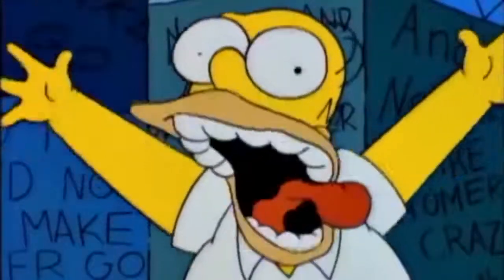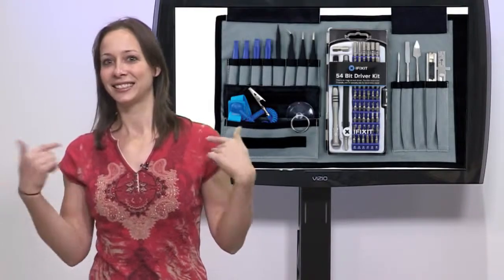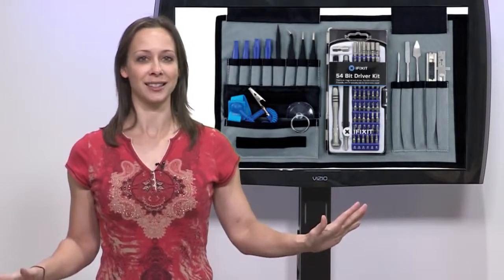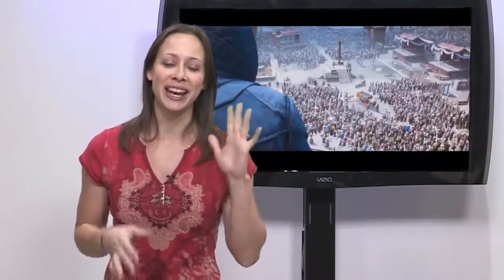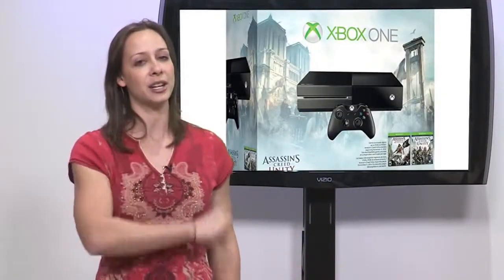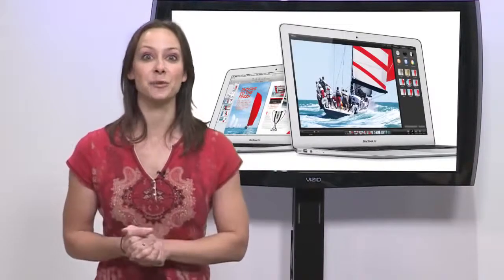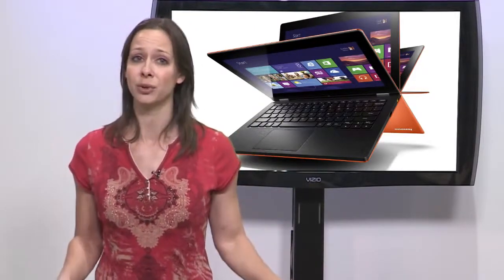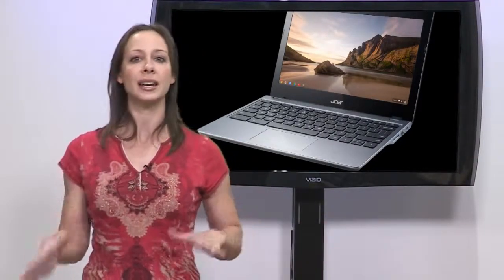Geek Beat Archives Cool Gifts Every Geek Will Love!